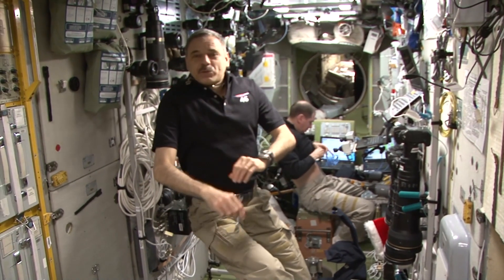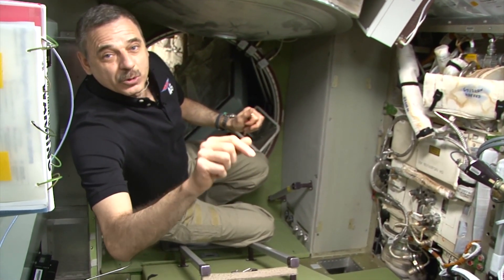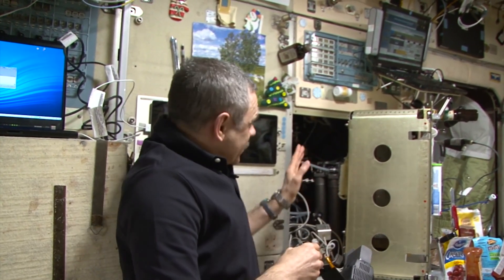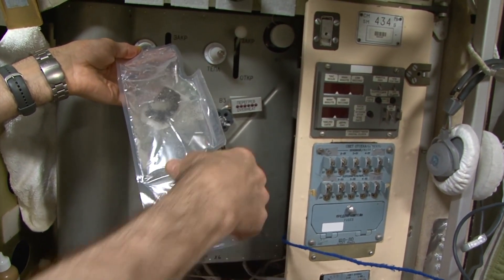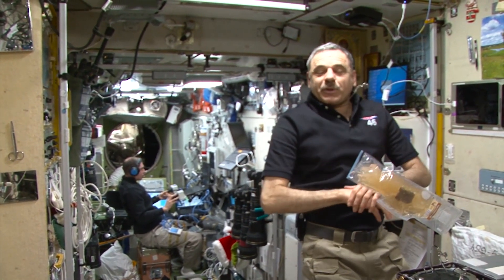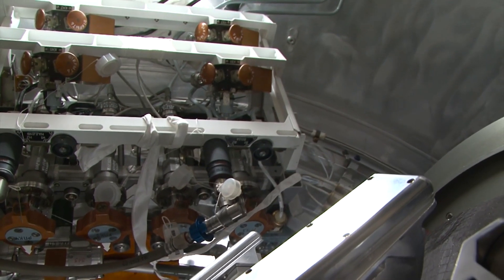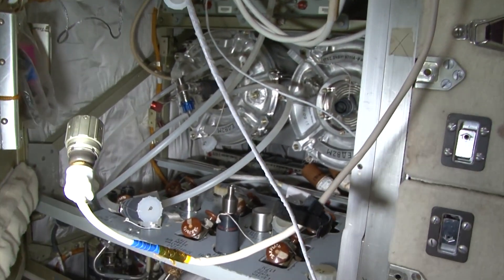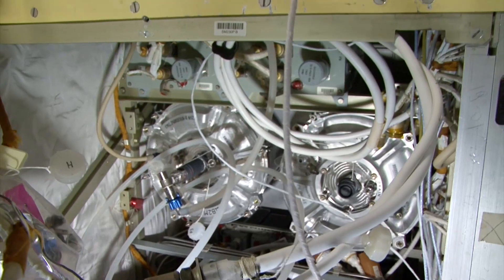How Does The ISS Water Supply System Work?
How do astronauts get water and purify water on the ISS? Did you know that the US and Russian sections of the International Space Station have long used separate water purification systems? It’s due to a dispute reaching back to the 80s over best water filtration practices. Today we will look at the water supply system on the Russian segment of the International Space Station.